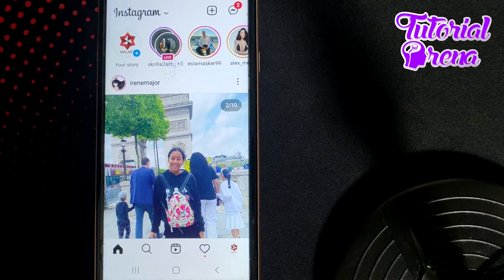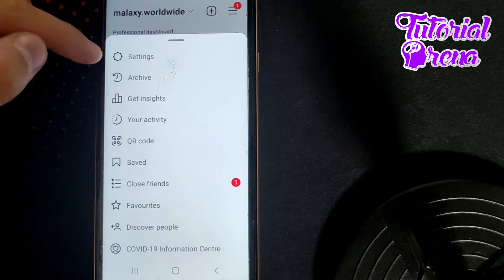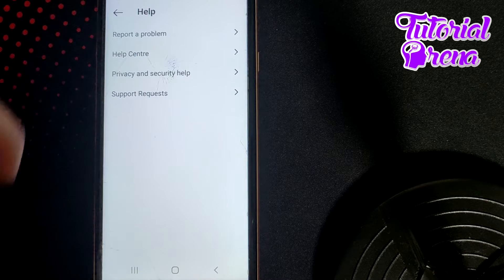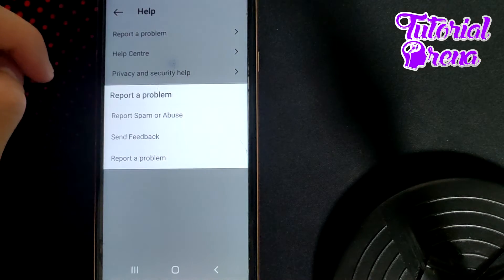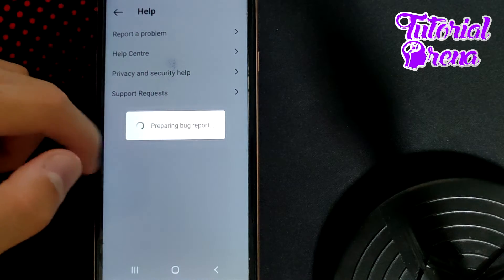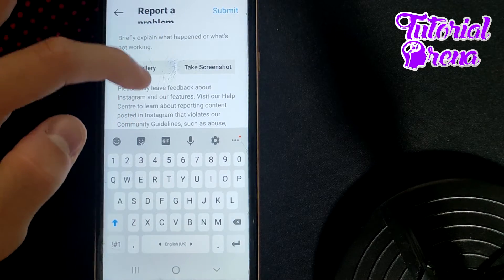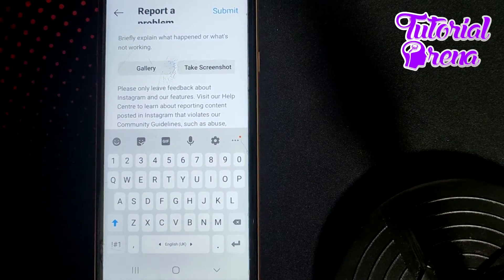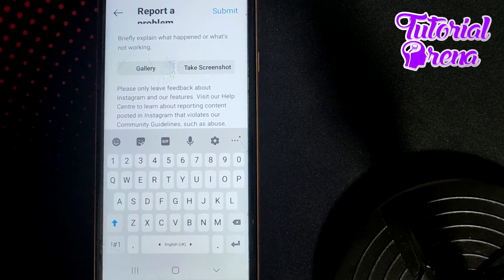How to Contact Instagram Customer Service (2025)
Hey Everyone, Welcome to Tutorial Arena! In this video, I'm going to Show you How to contact instagram customer service.